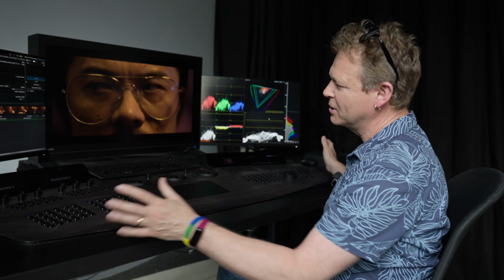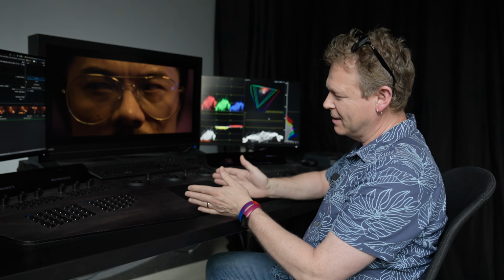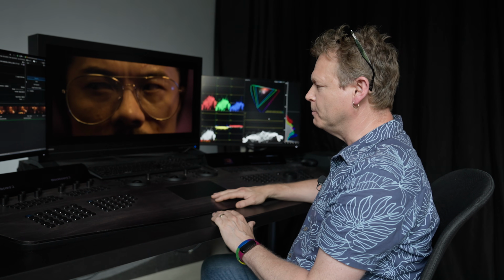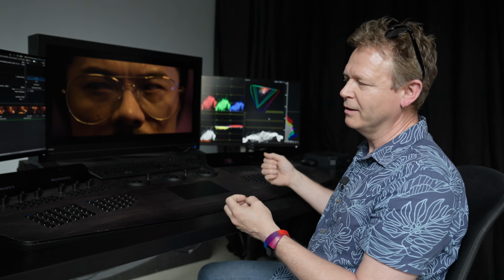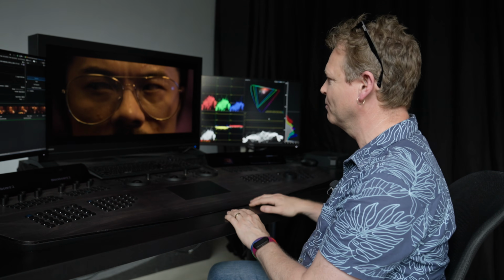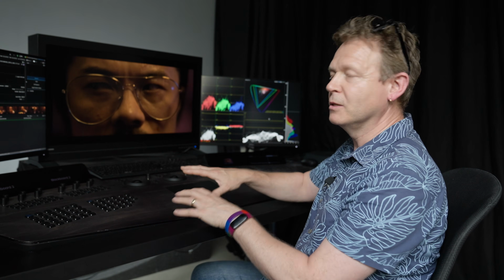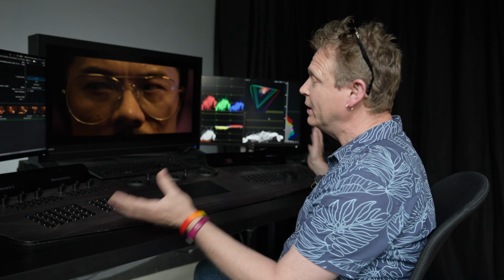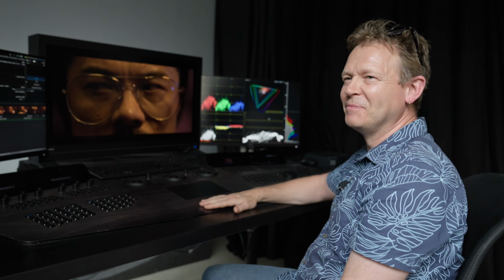Why using a CONTROL SURFACE when Grading ? ft. Bob Chorley - Filmlight / Baselight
In this Episode, Bob Chorley from Filmlight tells us about the history of the company, what Baselight is about, the history, design and use of their Control Panel for grading. And also, what is the use of any control surface !

0:00 Intro
0:25 Origins of Filmlight
1:09 What is Baselight ?
2:21 The Blackboard
6:35 Why using a Panel ?
7:52 Outro